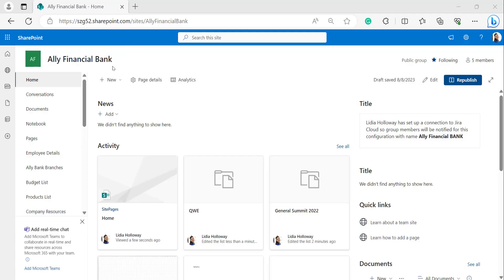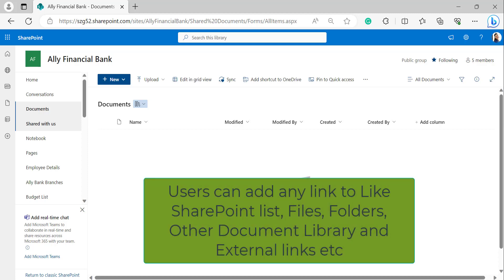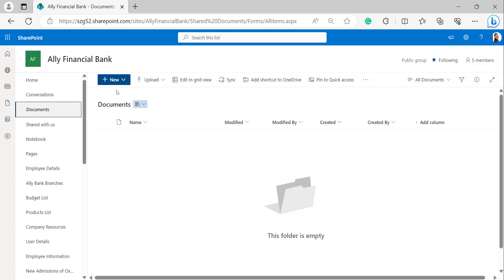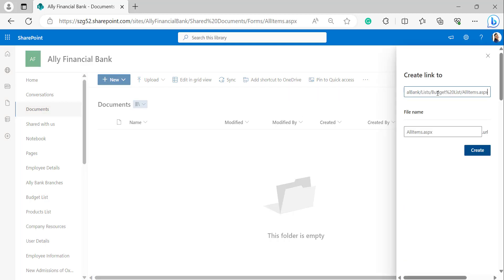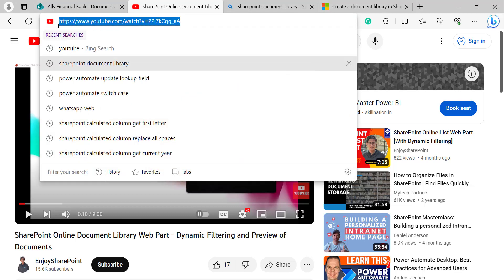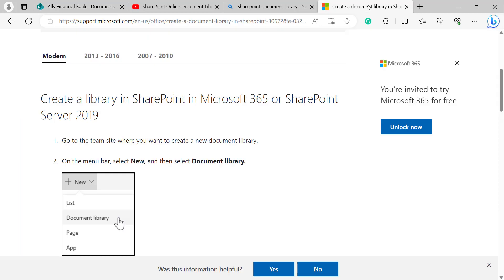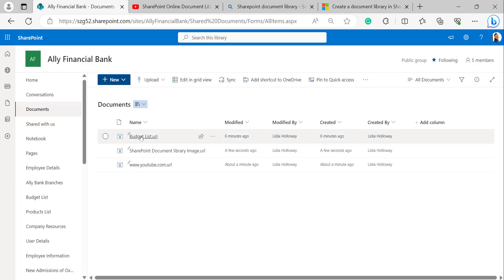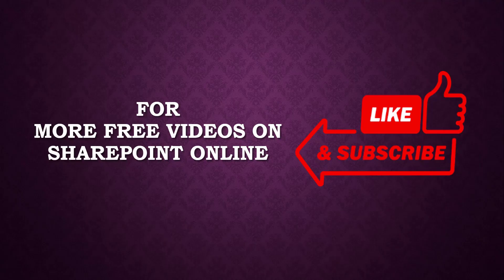Create Hyperlinks in SharePoint Online | How to link documents in a SharePoint Document Library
In this SharePoint video tutorial for beginners, I have explained, how to add Hyperlinks to the SharePoint document library along with the below examples:
1. How to add external source links to a SharePoint Document Library document.
2. How to add an Image link to the Document Library SharePoint Online site